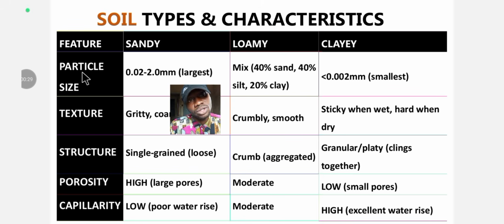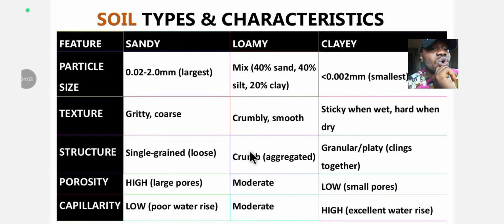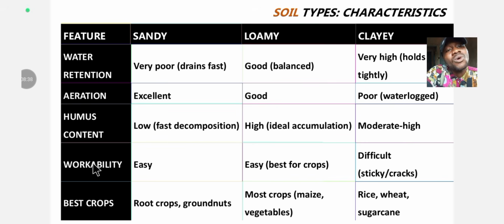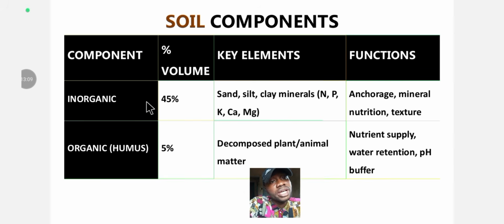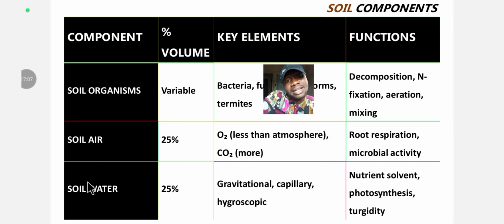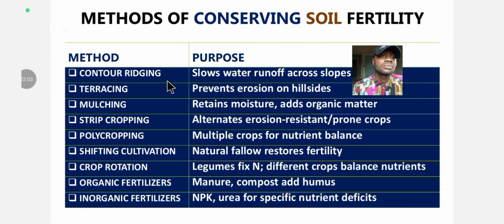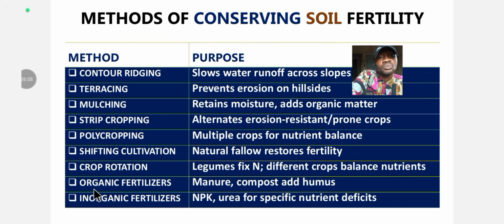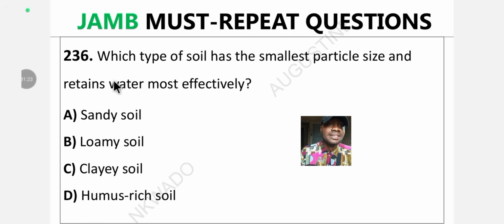JAMB 2027 BIOLOGY SYLLABUS: SOIL COMPONENTS YOU MUST KNOW (EASY 5 MARKS)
IF YOU ARE PREPARING FOR JAMB 2027, THIS IS ONE OF THE FASTEST WAYS TO PICK UP EASY MARKS. 🎯

IN THIS VIDEO, YOU WILL MASTER SOIL COMPONENTS — MINERAL MATTER, ORGANIC MATTER, AIR, AND WATER — AND HOW JAMB TURNS SIMPLE QUESTIONS INTO CONFUSING OPTIONS.

YOU WILL ALSO LEARN HOW TO IDENTIFY CORRECT ANSWERS QUICKLY WITHOUT OVERTHINKING.

THIS IS STRAIGHT-TO-THE-POINT REVISION FOR STUDENTS WHO WANT RESULTS, NOT LONG NOTES.

jamb biology soil components questions, soil composition mineral organic air water jamb, soil profile and components explained, jamb biology repeated questions soil, easy marks topics jamb biology, soil nutrients and structure jamb exam, how to answer soil questions in biology, fast revision soil components jamb, utme biology preparation soil topic, nigeria students biology help jamb, exam strategies biology questions, quick biology lessons soil composition, how to score high in jamb biology topics, simplified soil science for students